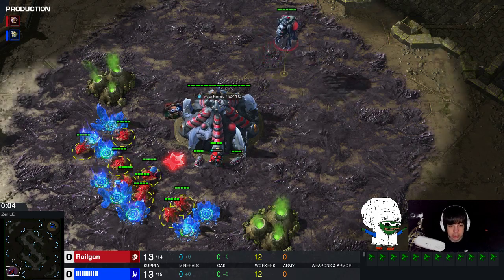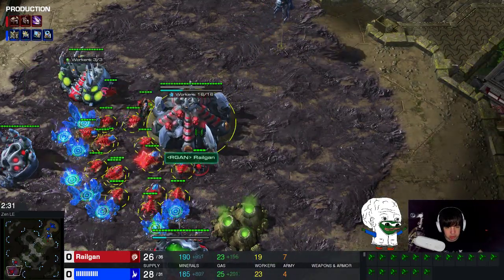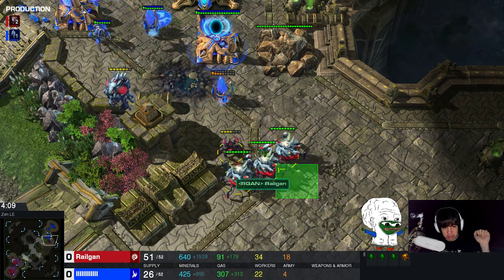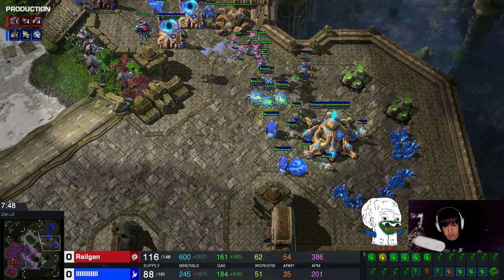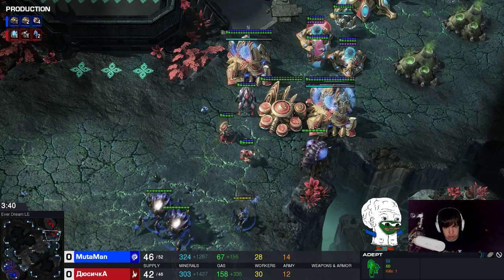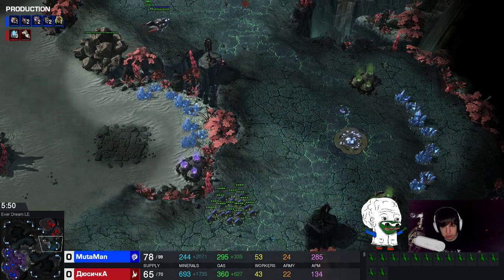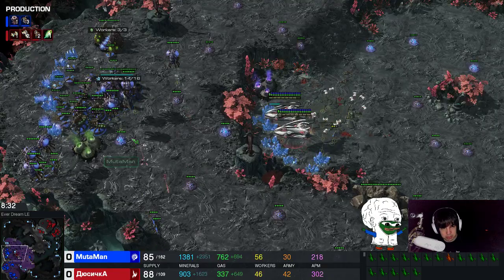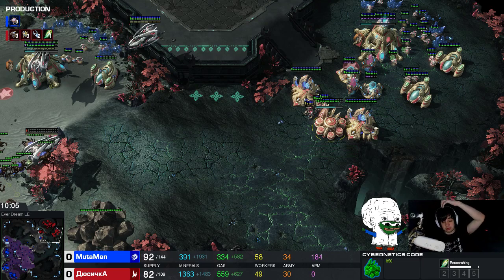Grandmaster Zerg - ZvP Early Ravager Pressure - 3 Roach Rush versus Protoss